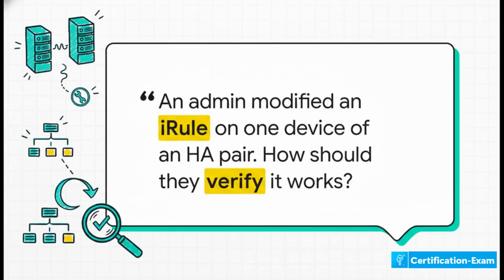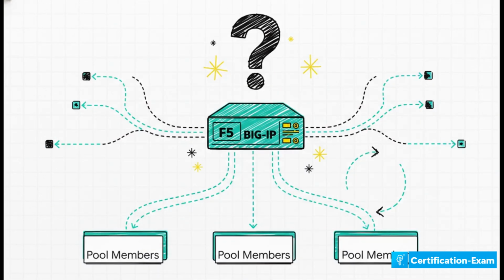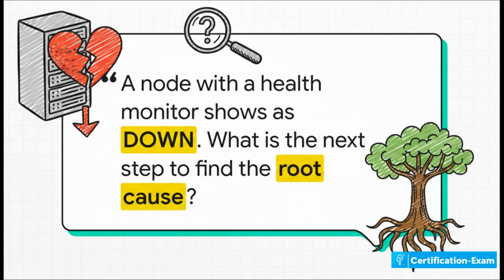F5 201 TMOS Administration Certification Exam Prep Overview & Practice Questions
Are you preparing for the F5 201 TMOS Administration Exam? In this video, we provide a complete overview of the 201 Exam and help you get ready to pass on your first attempt!
We start by explaining the general exam, which tests your ability to handle the day-to-day administration and basic troubleshooting of an installed BIG-IP system. You will learn about the main topics covered on the test, including core traffic objects (like virtual servers, pools, and nodes), common profiles, and standard troubleshooting workflows.
Next, we dive straight into a demo of 3 practice multiple-choice questions (MCQs) exactly as they appear in the study materials so you can test your knowledge of BIG-IP configurations and behavior.
🚀 Ready to take your exam preparation to the next level? We highly recommend preparing with Certification-Exam.com. You can practice using their Online Web Simulator or download their free Mobile App (available for Android and iOS) to study wherever and whenever you want, even offline. Their platform features over 165 constantly updated practice questions designed to simulate the real exam environment and help you master pacing.
⏱️ Timestamps: 0:00 - Introduction to the F5 201 TMOS Administration Exam 0:45 - Key Exam Topics & BIG-IP System Administration 1:20 - Practice Question 1: iRules & HA Pairs 1:50 - Practice Question 2: Pool Member Connections 2:20 - Practice Question 3: Health Monitors & Troubleshooting 2:45 - Best Study Tools: Online Web Simulator & Mobile App